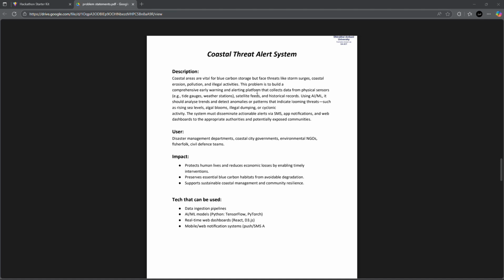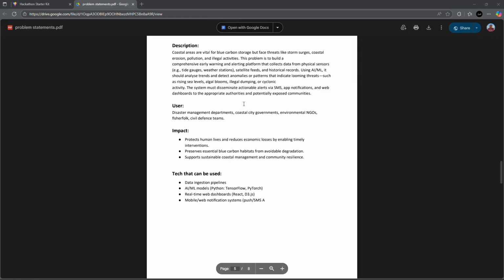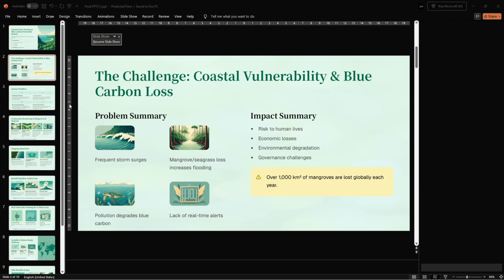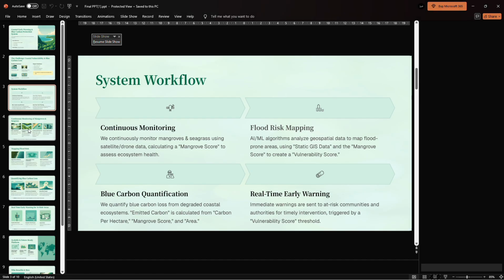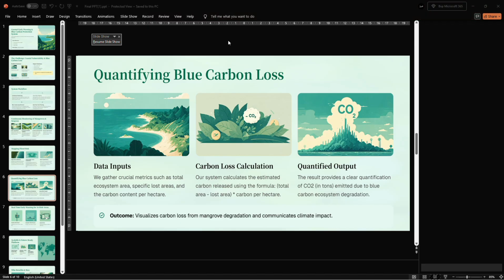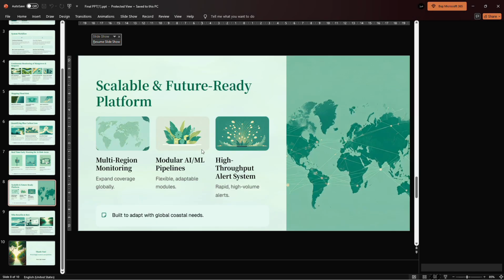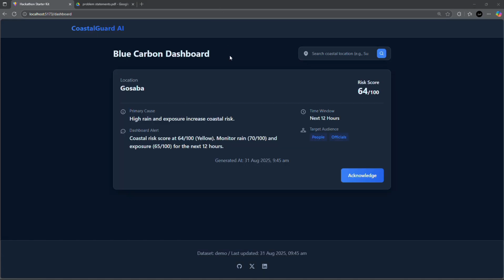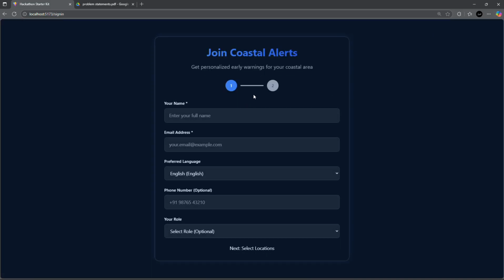Coastal Gaurd AI | Team Algo Avengers - Hackout 2025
AI Powered Alerting System.